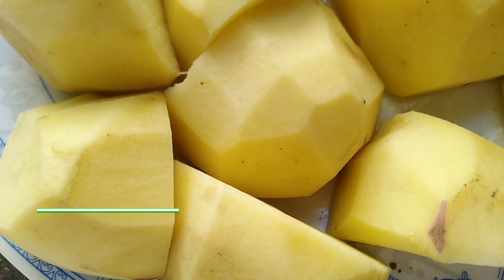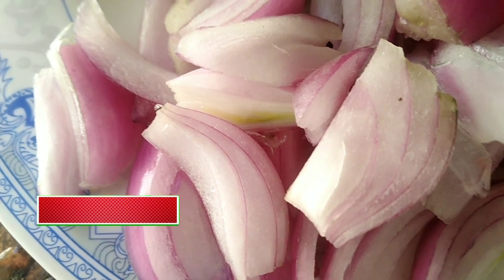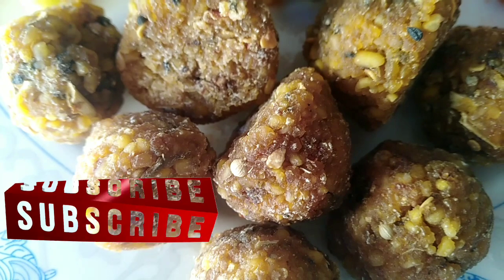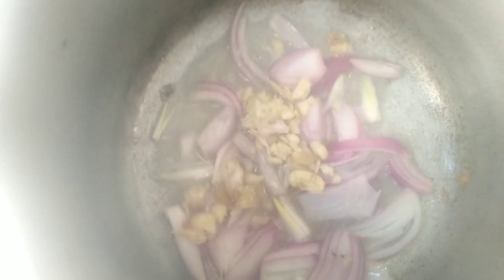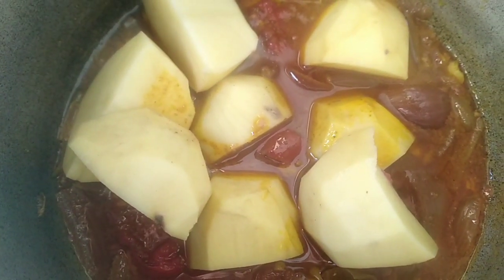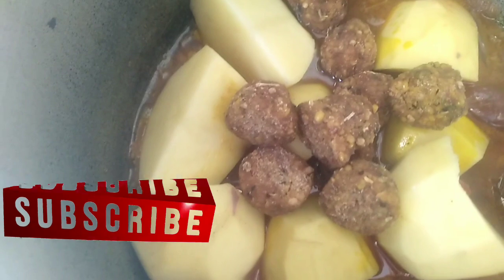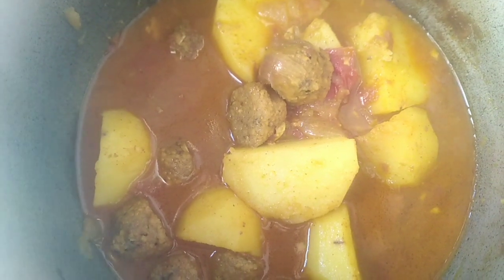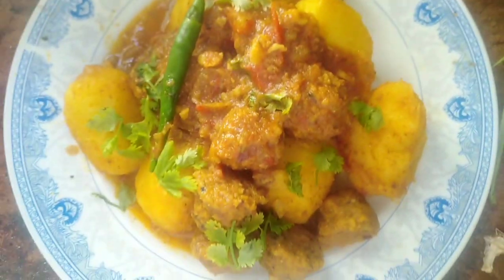Aloo Bari ki Sabji recipe | Aloo Wadiyan | Aloo wadi ki sabji recipe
Aloo Bari ki Sabji recipe | Aloo Wadiyan | Aloo wadi ki sabji recipe Hi. My name is Nayyar Abbas and you are watching my YouTube channel Nayyar foods in healthy recipes. In this video I have answered following queries. Aloo Bari ki Sabji. Aloo Wadiyan Aloo wadi ki sabji recipe. Amritsari aloo wadi recipes. Simple recipe. Easy to make. Please visit my Playlists as follow for more informative videos. 1.My popular shorts 2.Nayyar foods 3.Recent popular Please visit my other social media platforms as follow. 2@nayyarfoodsinheal Tiktok.